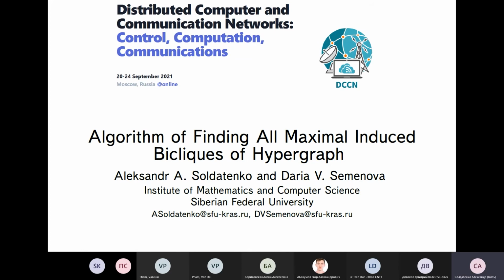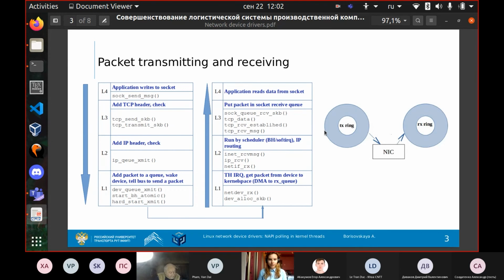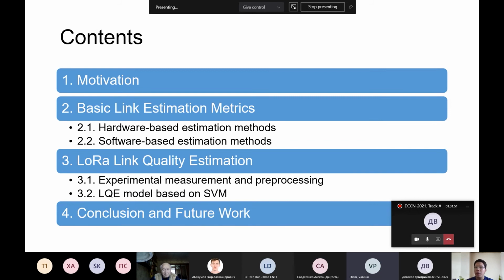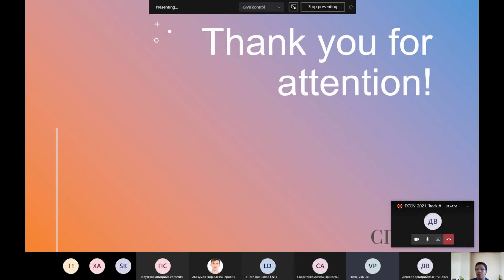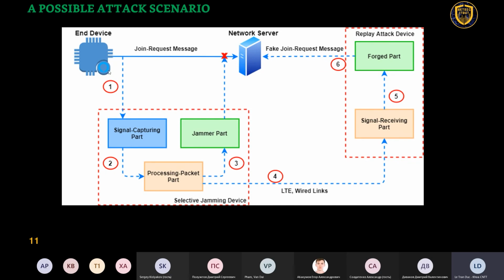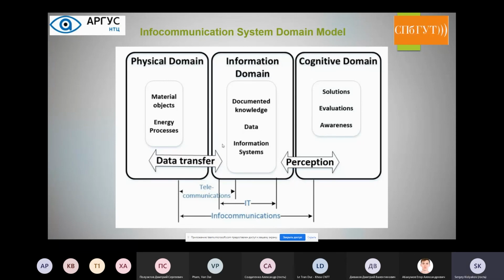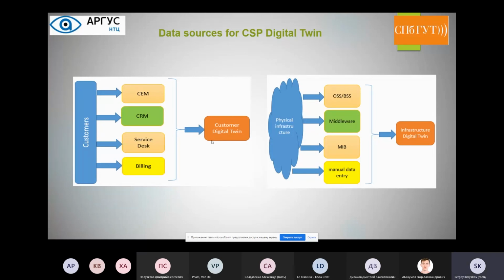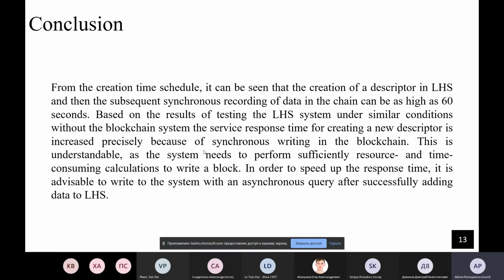DCCN-2021.Track A (Day 2)